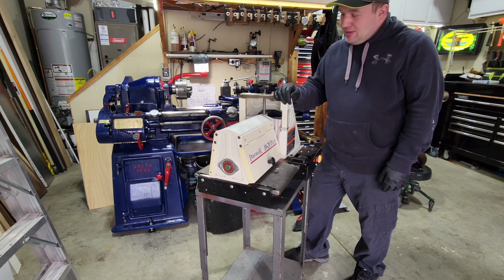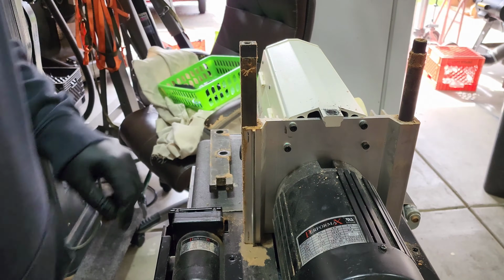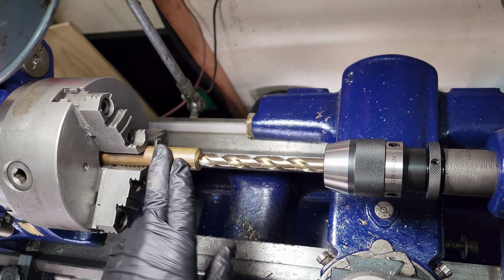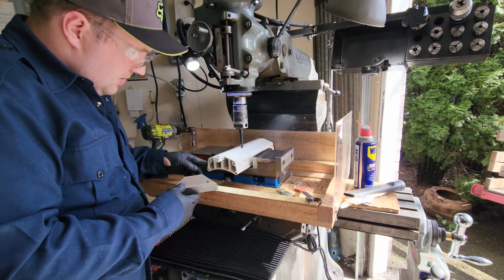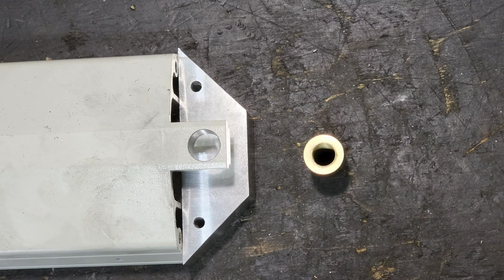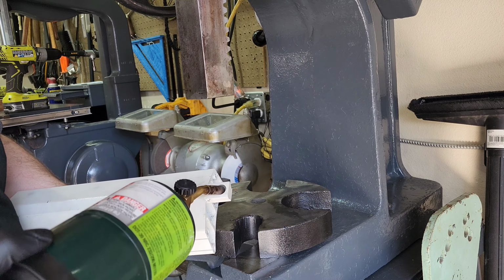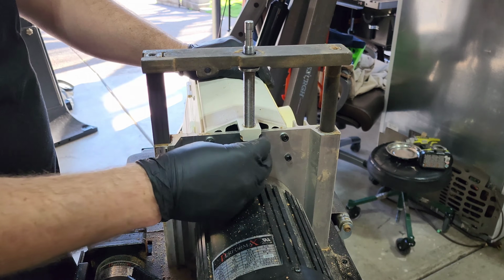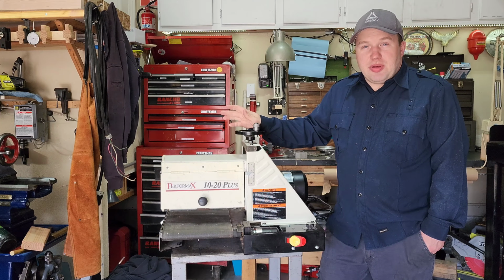Performax 10-20 drum sander repair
Repairing the elevation nut that was stripped out. I made a brass insert to go in place of the original female threads.